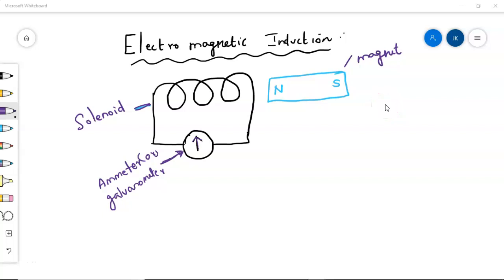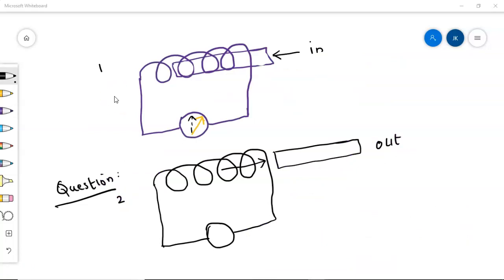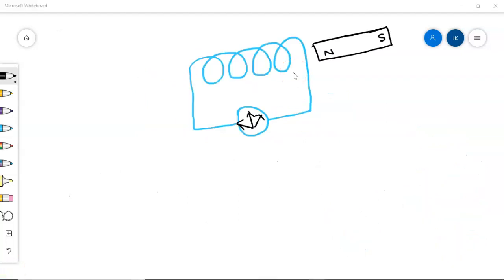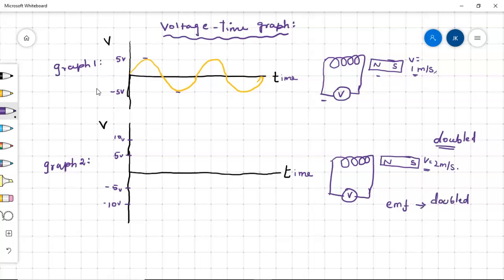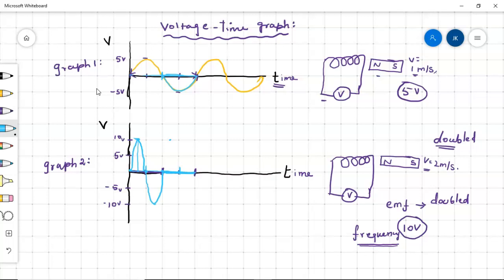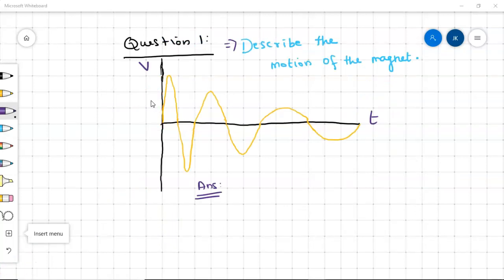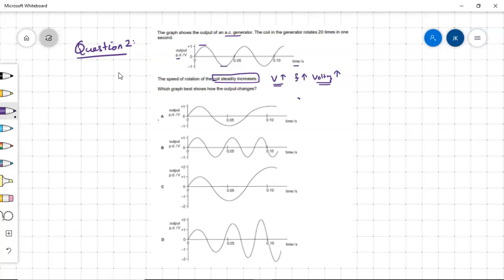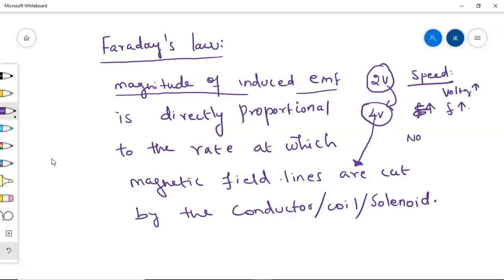Electromagnetic Induction IGCSE Physics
in this session I discussed about how to induce emf by moving coil, magnet or mutual motion, momentary deflection, affecting factors of induced emf, voltage time graph for speed of movement and for number of turns of the coil, and also discussed with few past paper questions and finally the faraday's law.